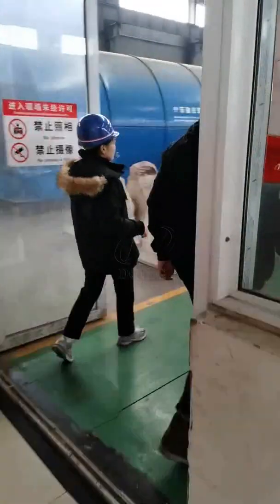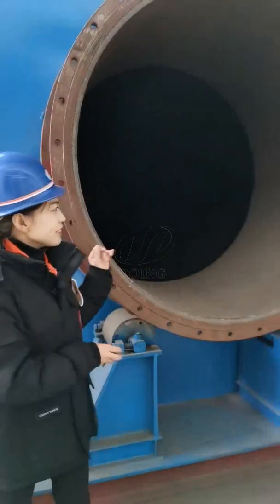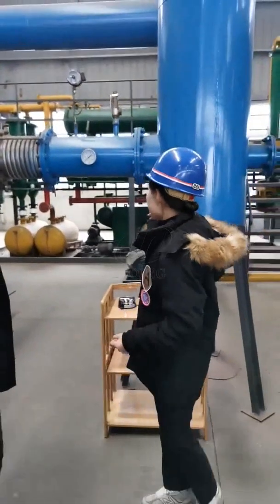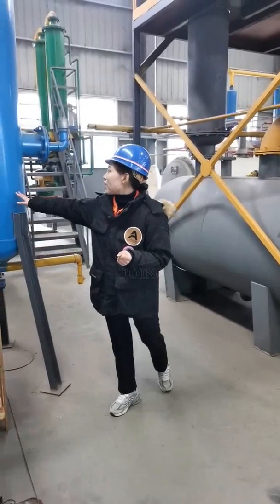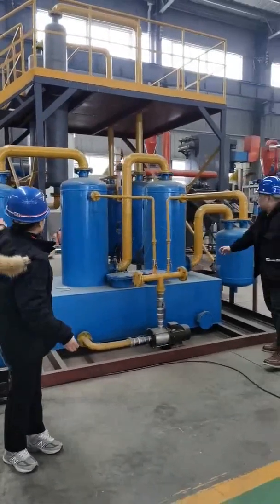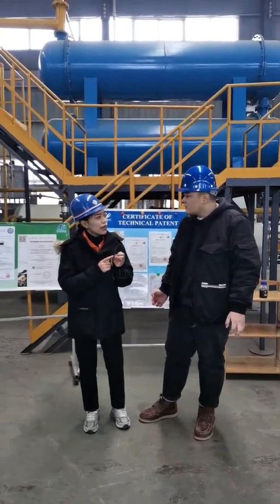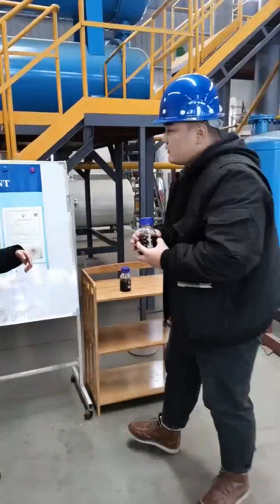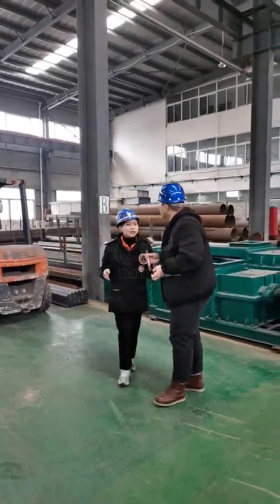Test for Tyre Pyrolysis Oil and Tyre Diesel Application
Tyre pyrolysis oil extracted from waste tyres by pyrolysis plant can be used as fuel directly for boiler heating. In this video we will demonstrate the properties of the tyre pyrolysis oil by using a combustion engine.

In addition, after being refined by a distillation unit, the tire pyrolysis oil can be converted into diesel oil which can be used directly on the tractor.

It is because of the extensive use of tire pyrolysis oil, so it has a good price in the market. So for the customer who wants to invest in pyrolysis plant, they can rest assured to do this project.